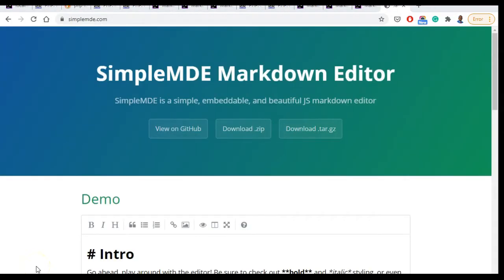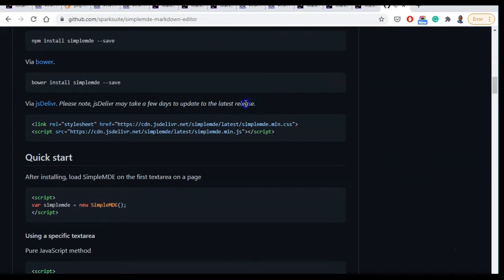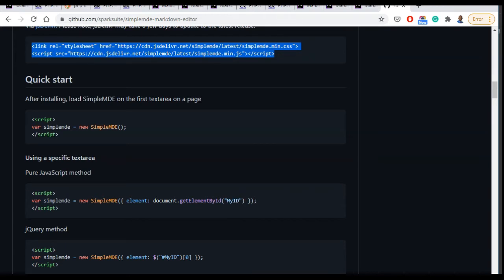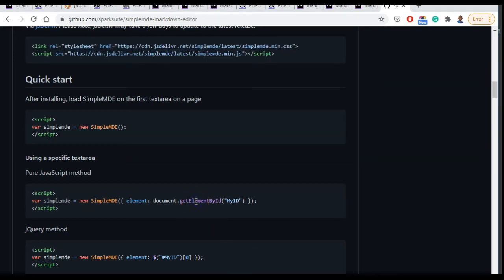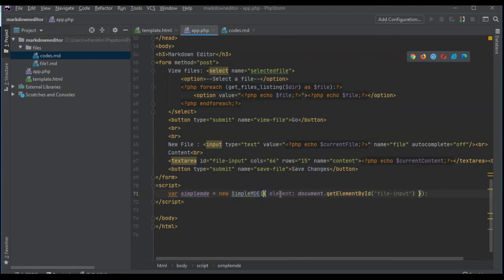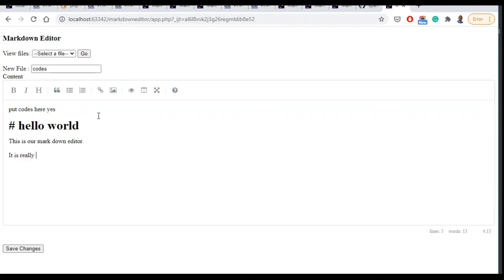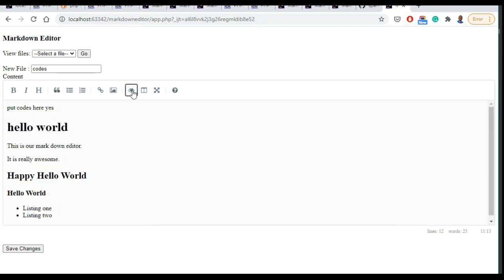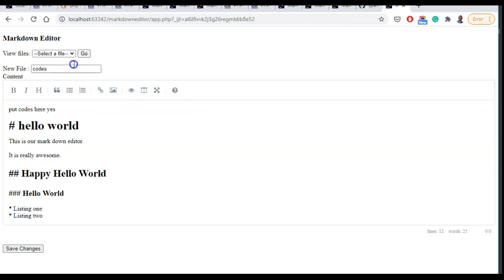How To Add A Markdown Editor To Your Website Using SimpleMDE Tutorial